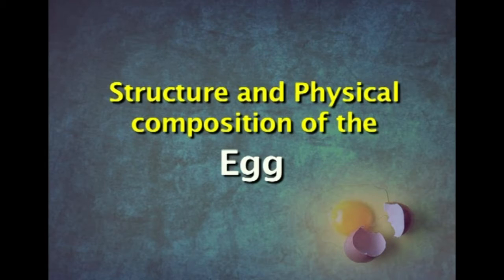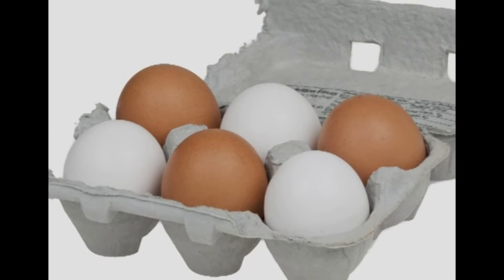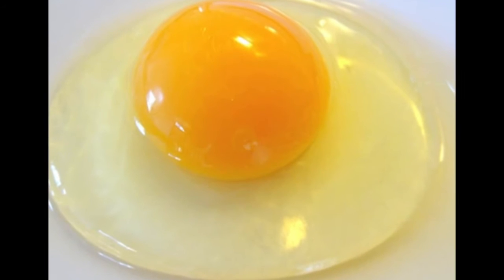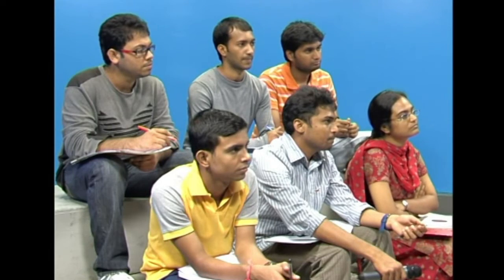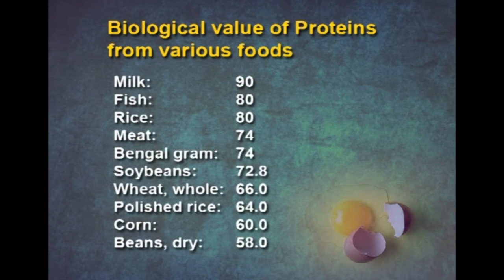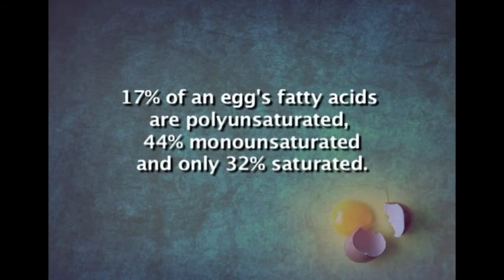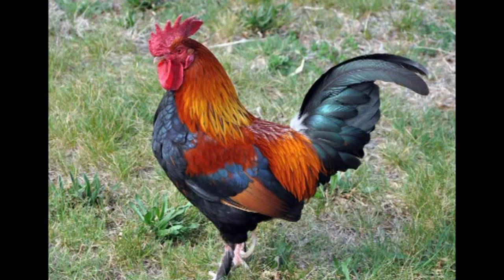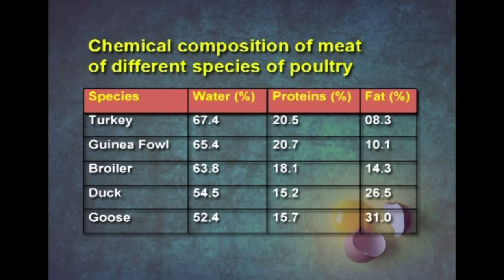Food Science and Processing W7 L3 Structure, composition and nutritive value Of Egg and Poultry